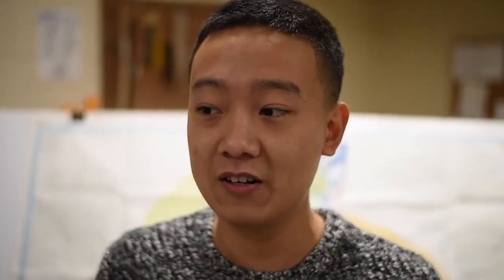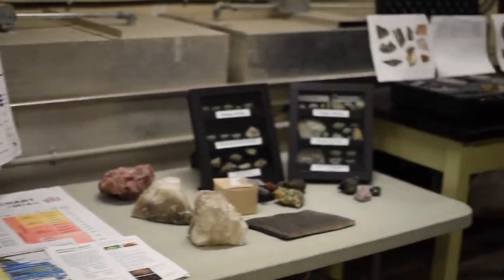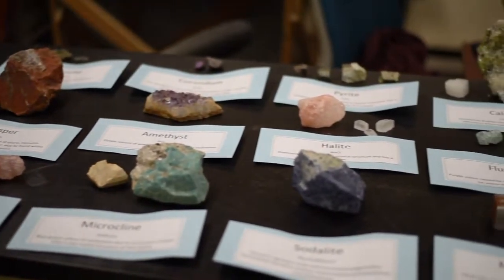GIS Day Open House 2017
Interview clips, footage, stills, and time lapse from GIS Day Open House 2017 hosted by the OGSR Library.